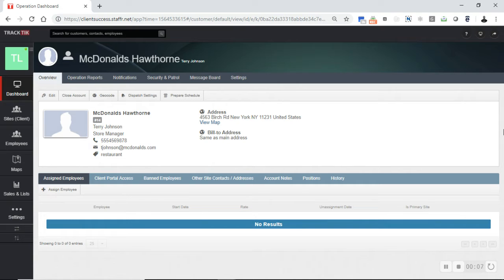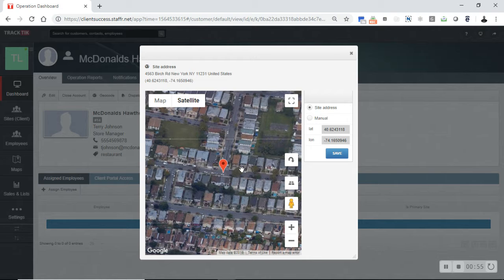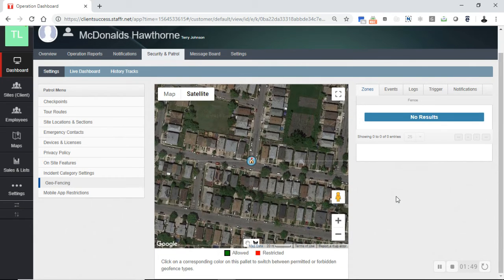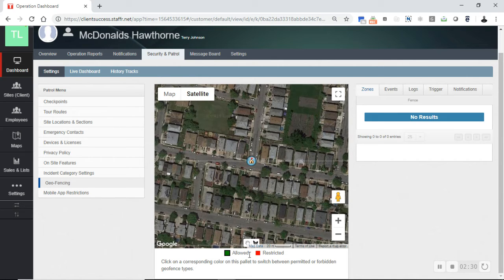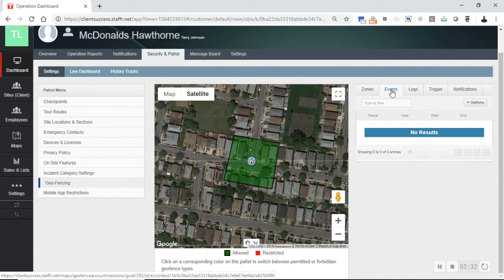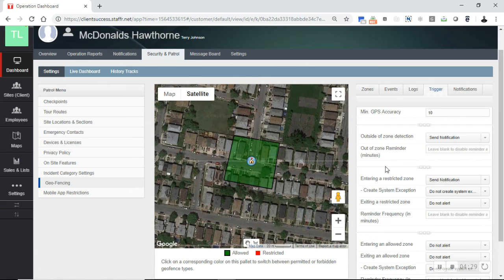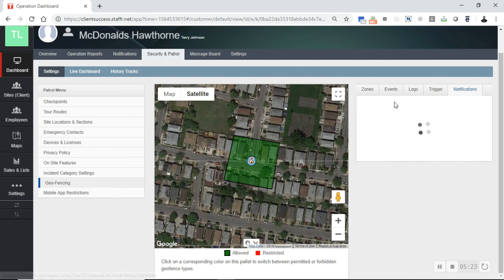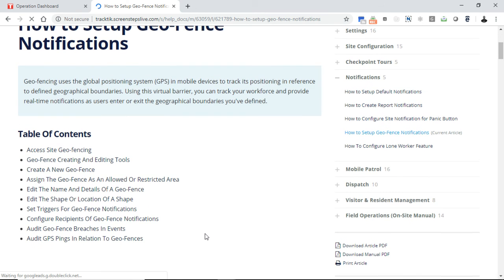Geo Code and Geo Fencing